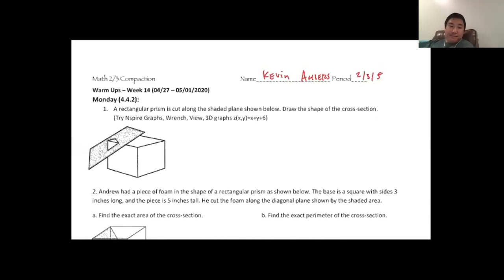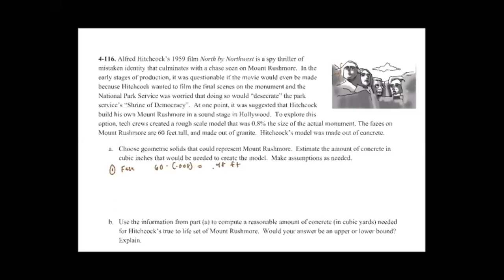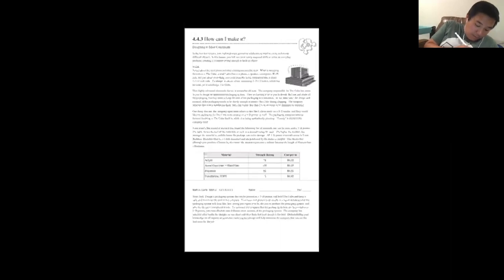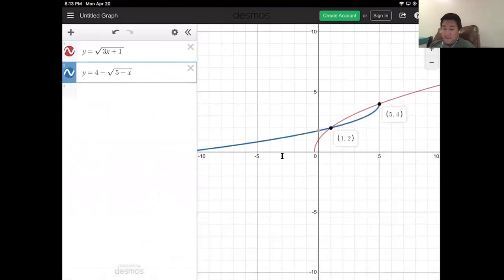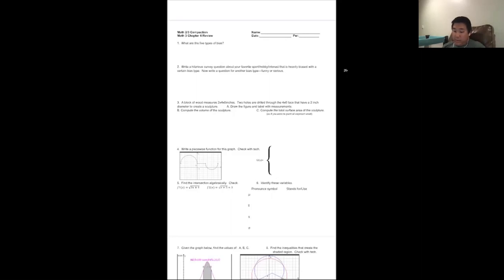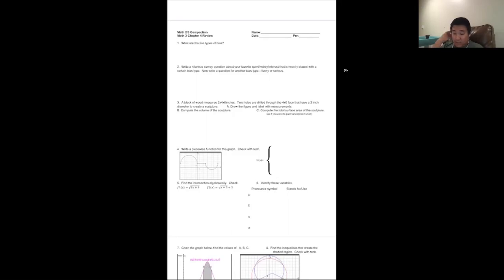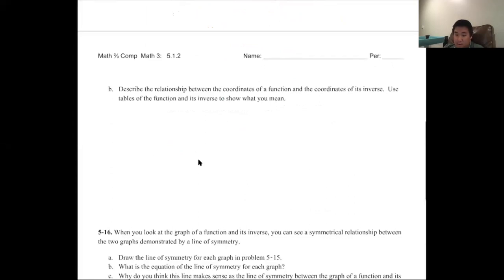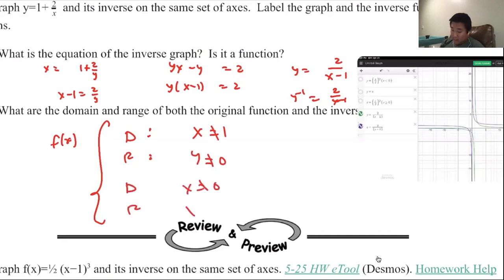Week 4/27-5/1 Math 2/3 Compaction (Wk 14PDNS, 4.4.2, 4.4.3, Ch 4 Review, 5.1.2)